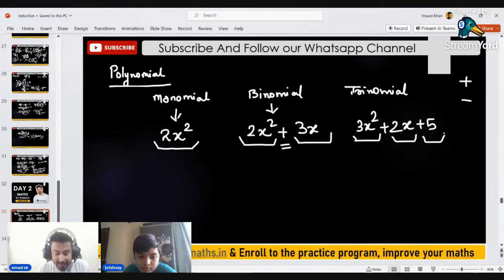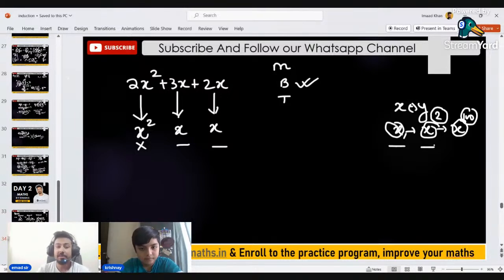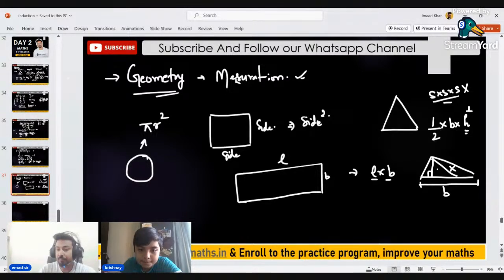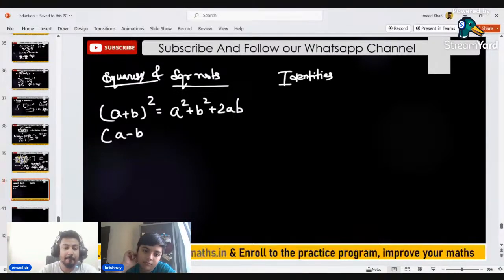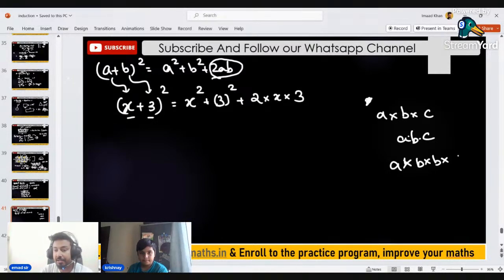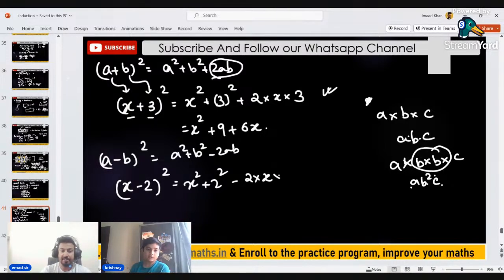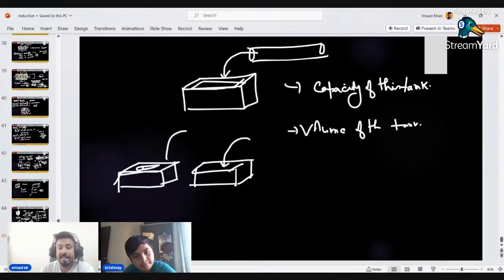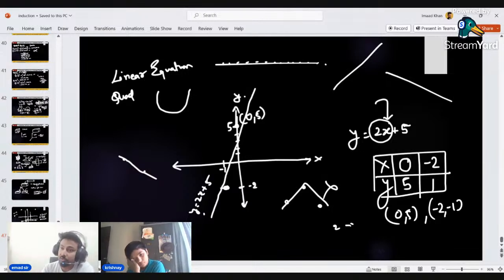DAY 2 Maths Basics for Class 8 Class 9 and Class 10 | LIVE | emadmaths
DAY 1 Maths Basics for Class 8 Class 9 and Class 10 | LIVE | emadmaths

Join free Basic classes ! and also Maths tuitions!